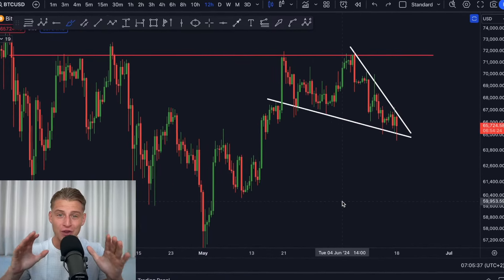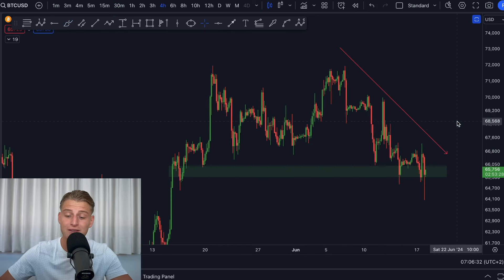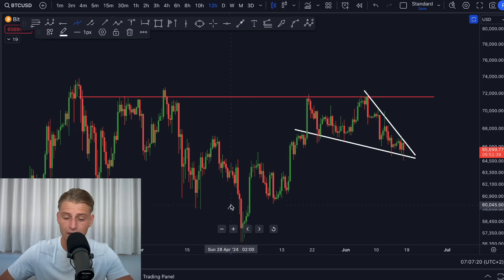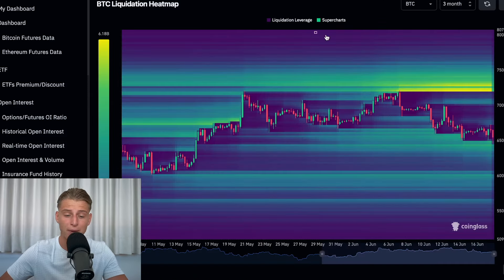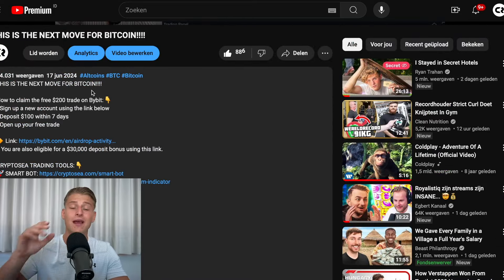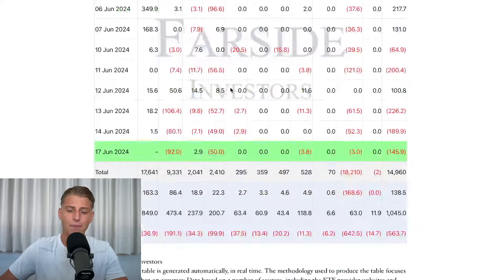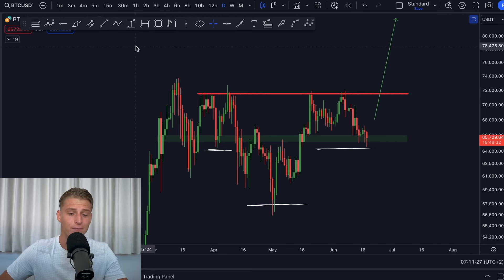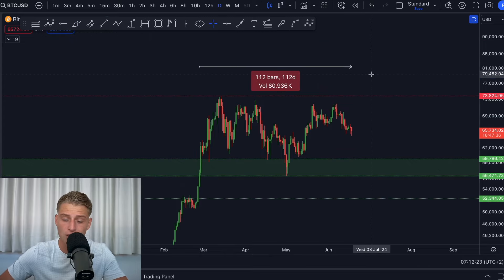THIS IS A HUGE BITCOIN TRAP!!! *targets revealed*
How to claim the free $200 trade on Bybit:👇
• Deposit $100 within 7 days
• Open up your free trade

+ You are also eligible for a $30,000 deposit bonus using this link.

BUY & SELL CRYPTO

🎖 BYBIT: $30,050 FREE BTC BONUS!

MORE CRYPTO ROVER

Second channel about altcoins!

Twitter for more updates on the market!

Instagram if you are interested in my lifestyle!

1. High Risk: Bitcoin trading is very risky, with 80% of traders losing money. It is advised primarily for experienced traders.
2. Disclosure: I own a diverse cryptocurrency portfolio for transparency.
3. No Professional Advice: Opinions expressed are personal and not from a licensed financial advisor. Investing in cryptocurrencies involves a high risk of loss.
4. Public Information: The information presented is publicly sourced and reflects personal viewpoints. Viewers should conduct their own research before making decisions.